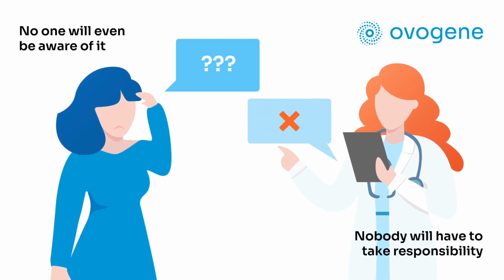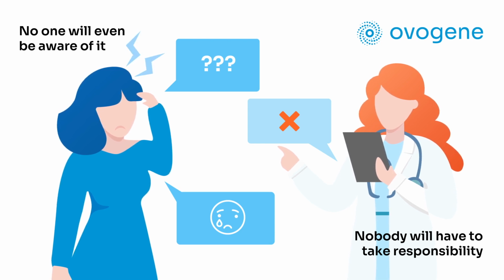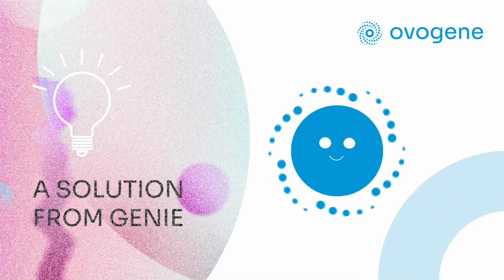5. Document Maintenance | How to choose an egg donor bank?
How to choose a donor bank?
The past subject was Double Witnesses
Next step!

5. Document Maintenance
Record keeping is a crucial part of any bank, namely the donor database,
how their paperwork is handled, who has the authority to make adjustments, who have access to donor databases, how they are stored, and so on.
In most fake banks, all that is present are some elementary Excel/Google tables, where anyone may make arbitrary modifications to the tables without being tracked (from general information about donors to their medical records).
No one will even be aware of it; thus, nobody will have to take responsibility. In such a scenario, at the time of the tests or the birth of a child with some genetic issues, there is a high probability that it was merely mixed-up unrecorded material, in other words - material without adequate management, and, as a result, no prospect of reimbursement for this material.
I know what to do!
If you plan to become a client of any bank, it's completely okay to find out about the methods of keeping documentation and storing data in the bank. There is one way to find out: ask the coordinator a few questions, for example:
What services are used by the bank for data storage?
Do these services use data encryption and data transfer-certified protocols?
Is the file access control limited?

After learning what methods the bank uses, you can additionally check
the safety and confidentiality of data stored in these systems. So you will be sure that your data and materials are not mixed up, and you will get the expected result.

We will continue our topic soon; however, you can contact my colleagues with any questions.